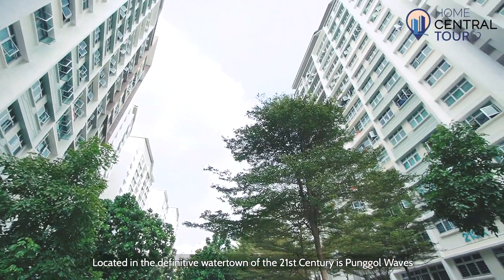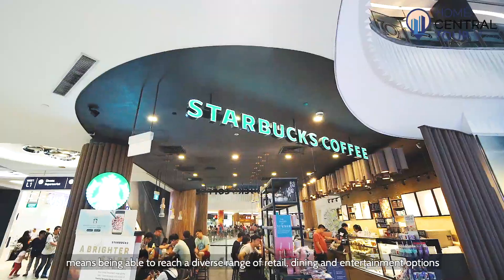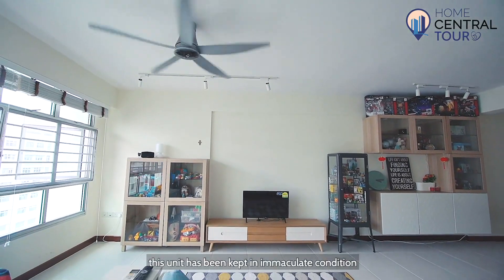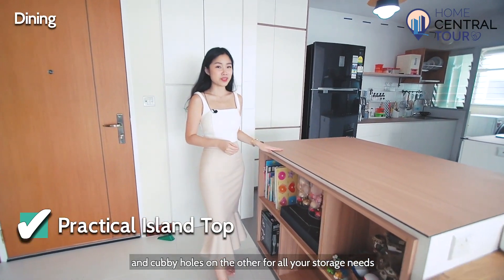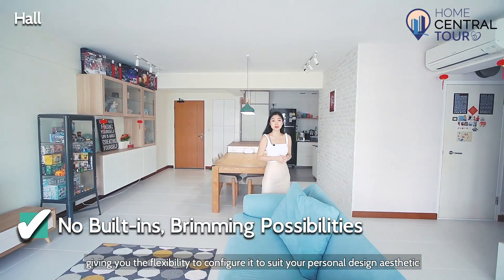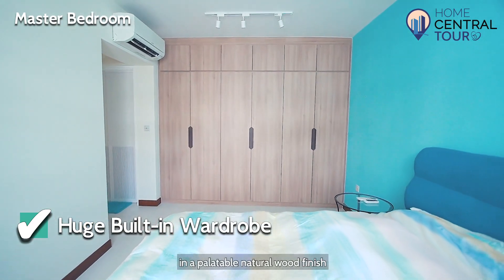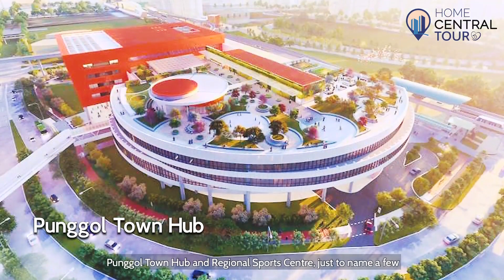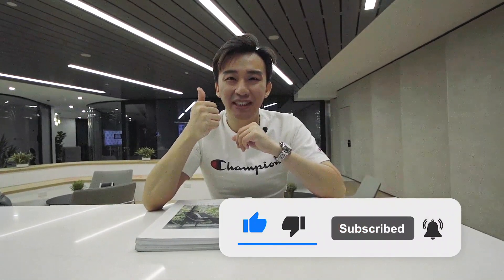Singapore HDB Property Tour: Resale HDB Located At Central Of Punggol, Near Punggol MRT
𝐋𝐨𝐜𝐚𝐭𝐞𝐝 𝐀𝐭 𝐂𝐞𝐧𝐭𝐫𝐚𝐥 𝐎𝐟 𝐏𝐮𝐧𝐠𝐠𝐨𝐥, 𝐍𝐞𝐚𝐫 𝐓𝐨 𝐏𝐮𝐧𝐠𝐠𝐨𝐥 𝐌𝐑𝐓

𝗛𝗶𝗴𝗵𝗹𝗶𝗴𝗵𝘁𝘀 𝗼𝗳 𝘁𝗵𝗲 𝗨𝗻𝗶𝘁 ✨ :
✔️ A young 6 years old unit
✔️ 8 to 10 min walking distance to Punggol MRT and Waterway Point
✔️ Extremely high floor that boasts unobstructed views of beautifully landscaped gardens.
✔️ Large rectangular layout of the main living hall, able to separate living and dining room.
✔️ Between kitchen and dining stands an island cum storage unit, with large drawers on one side and cubby holes.
✔️ Open-concept kitchen, which has been fitted with ample cabinets and additional shelving.
✔️ The sizable dining area has a neutral-coloured feature brick wall. It comfortably fits a large dining set
✔️ A built-in cabinet at your entryway also serves a functional purpose for storing and displaying everyday-use items.
✔️ Large living room is free of any built-ins, giving you the flexibility to configure it to suit your personal design aesthetic.
✔️ Master bedroom has the generous sizable floor-to-ceiling 6-door wardrobe in a gorgeous natural wood finish.
✔️ The first common room comes with a well-fitted 4-door wardrobe.
✔️ Remaining common room is free of any built-ins

𝗔𝗯𝗼𝘂𝘁 𝗧𝗵𝗲 𝗖𝗼𝗻𝘃𝗲𝗻𝗶𝗲𝗻𝘁 𝗟𝗼𝗰𝗮𝘁𝗶𝗼𝗻🏘:
👍 8 minutes walk to Punggol MRT and Waterway Point.
👍 Easy 1-2 min access to TPE and KPE.
👍 Enjoy the unparalleled convenience right beside Punggol Green Primary School which also houses a pre-school, catering to the education needs of your young children. Other notable schools include Compassvale Primary and Punggol View Primary
👍 Wild selection of choices choice by the plethora of recreational and lifestyle delights that await you at nearby Punggol Waterway Park, SAFRA, Coney Island, and the upcoming Punggol Town Hub and Regional Sports Centre.